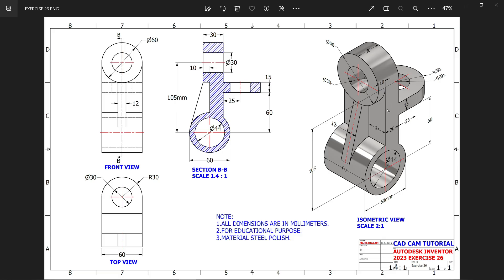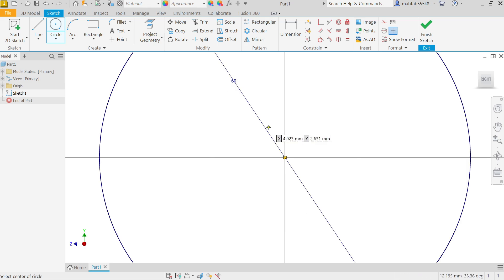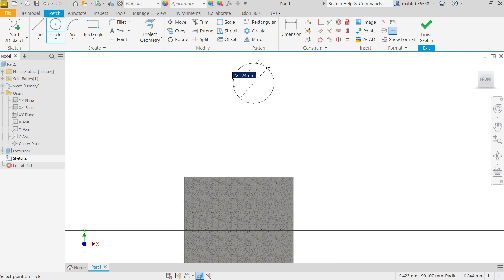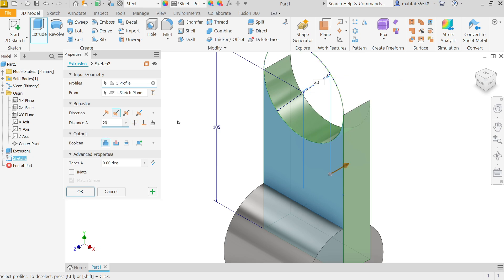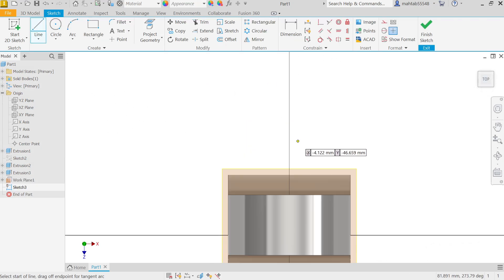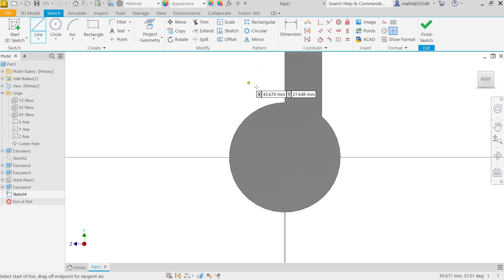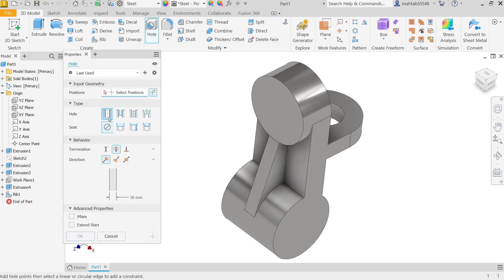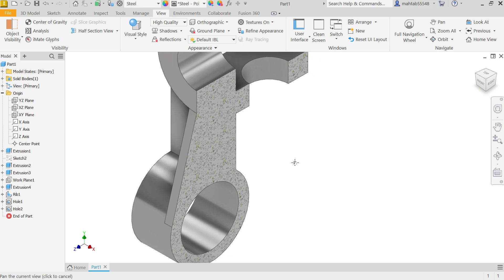Autodesk Inventor Tutorial Exercise 26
Learn Below Features in Autodesk Inventor 2023.
1.Extrude-join
2.Plane
3.Hole-Simple Hole
4.Add Material
5.Rib
6.Add Appearance